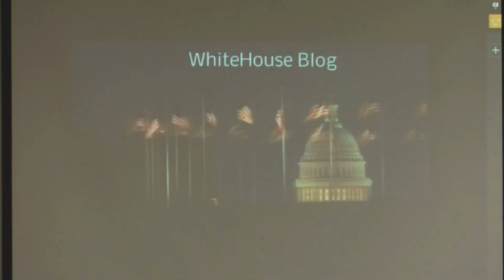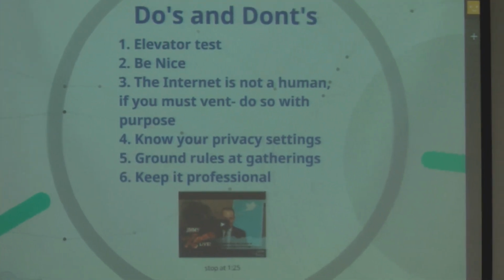Katie Duke at Northwestern State College of Nursing and School of Allied Health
Katie Duke speaking to NSU students in Shreveport on Social Media in the Workplace.